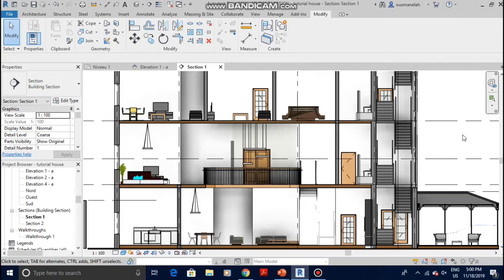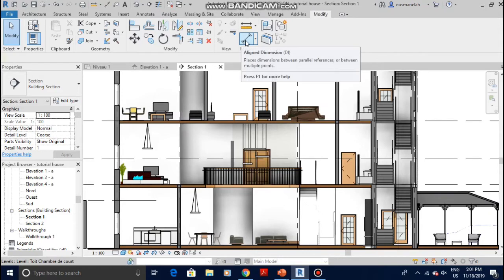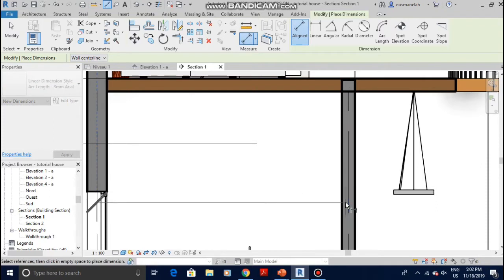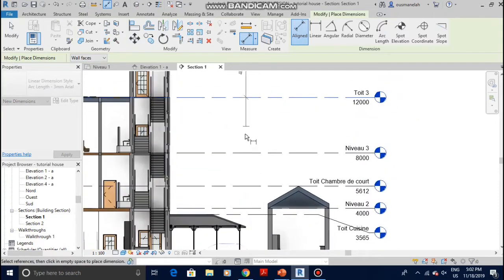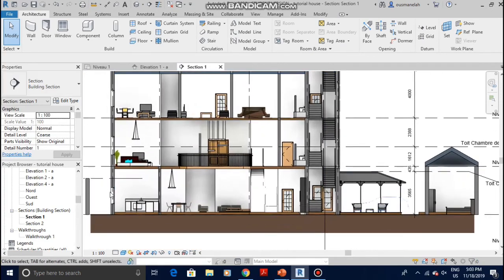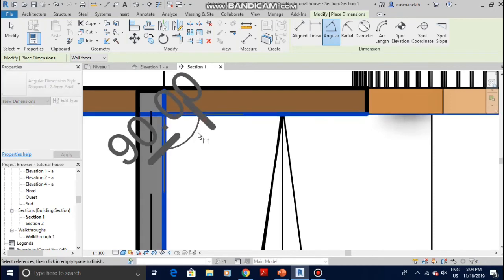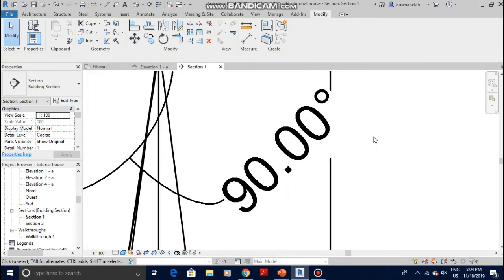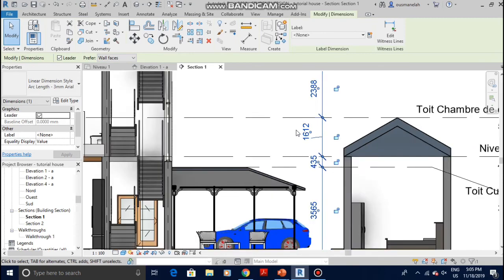Dimensions Revit Sections and Elevations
As requested by one of my subscribers, today's tutorial is about how to add dimensions to revit sections and elevations .